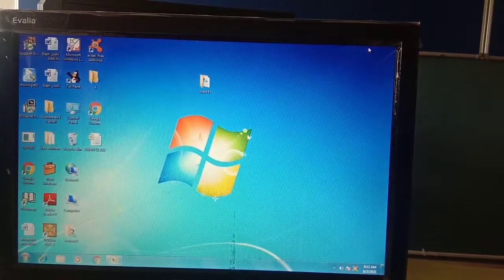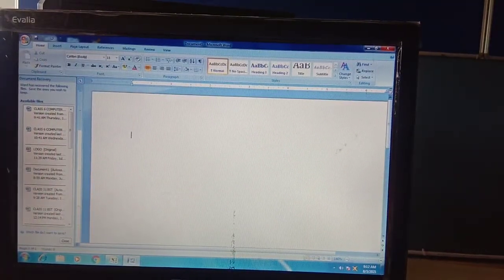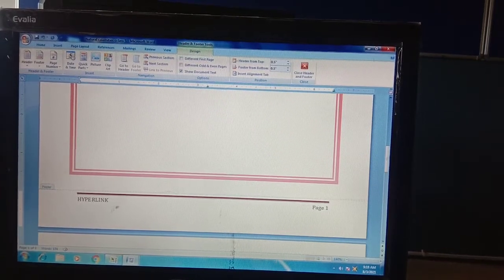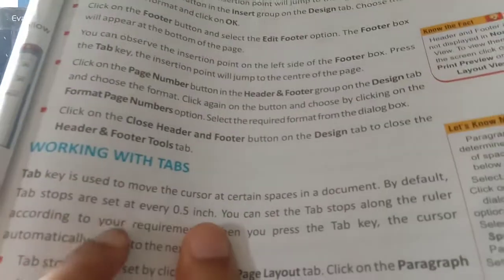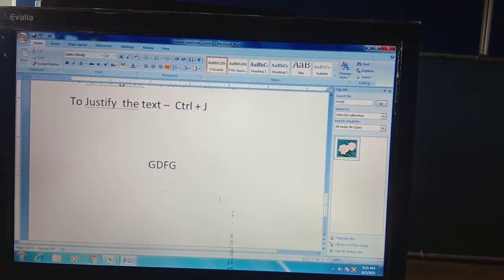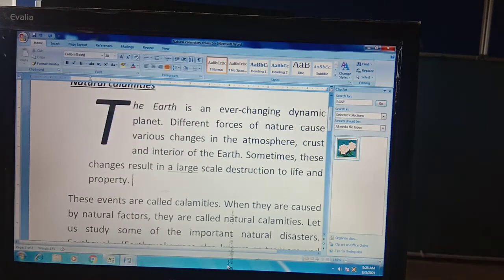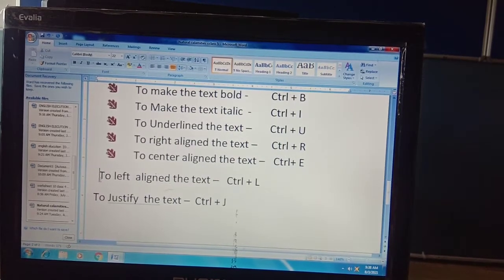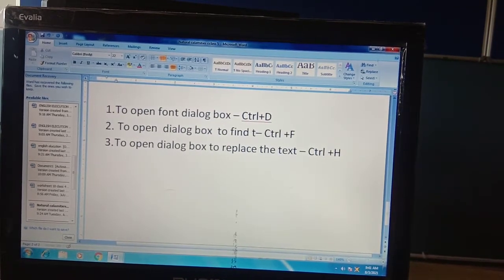Ms Word chapter 5 part 2 w11